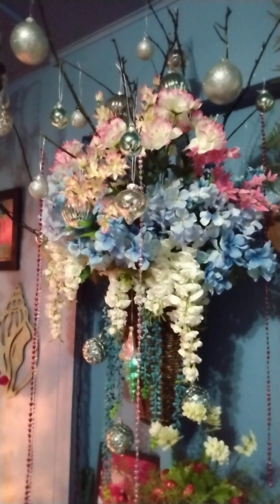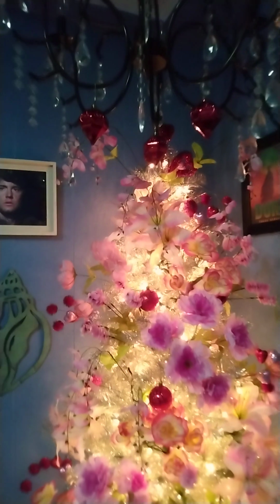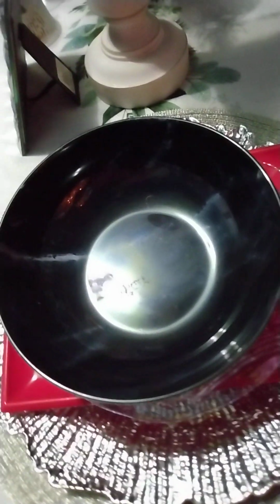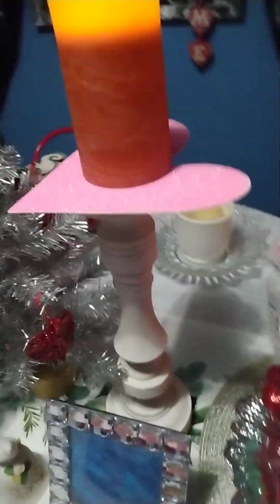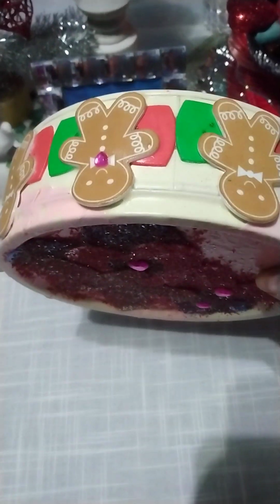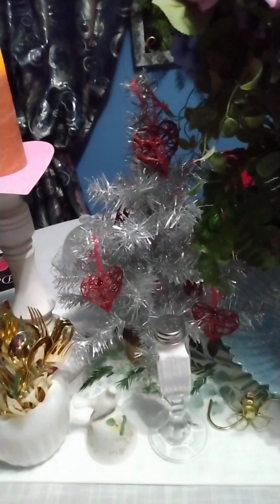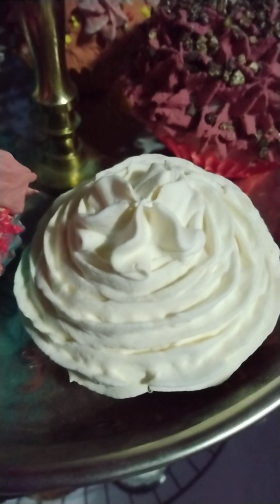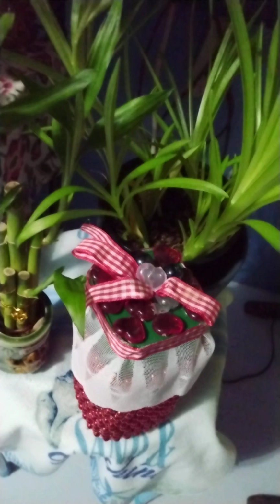Valentine's Day Dining Room Display 2023 Part 1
Hey all! ^^* Here is my dining room decked out for Valentine's Day! I would like to grow my channel. Also, make sure you click the little bell so you will know when I upload other videos.